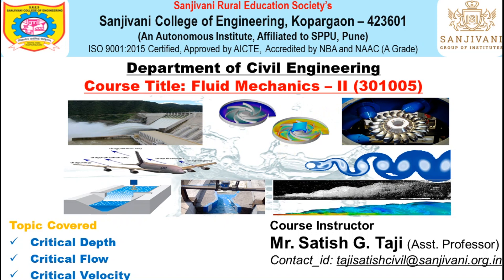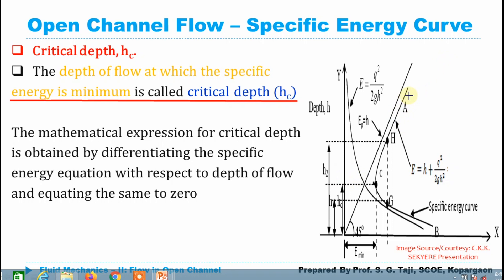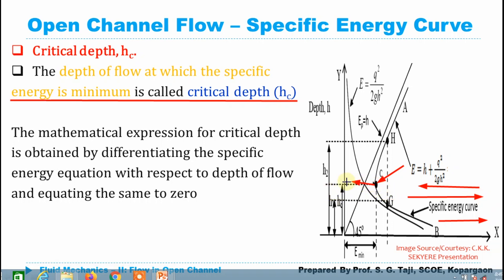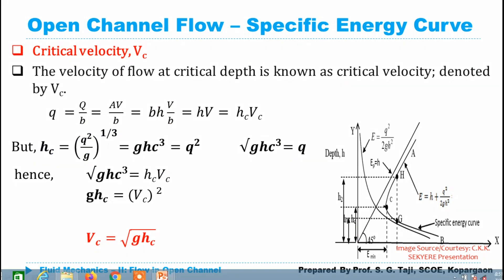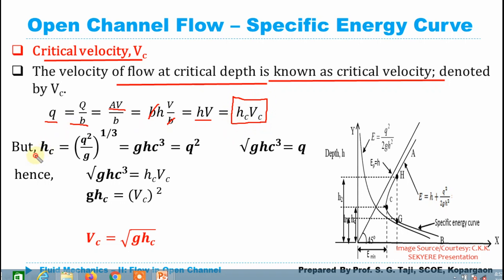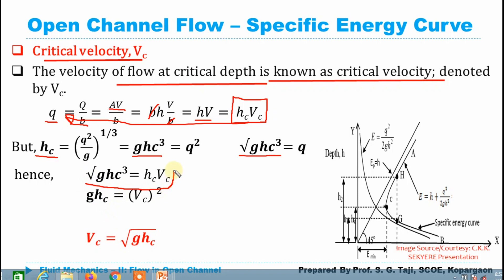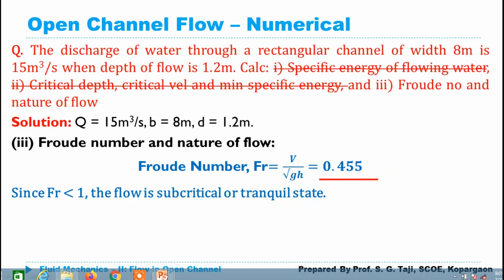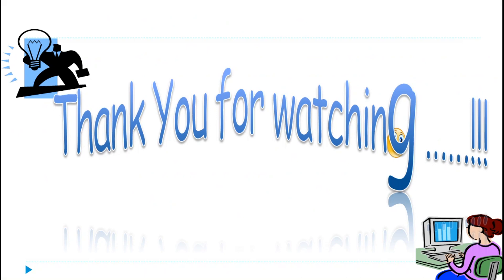Critical Parameters (Depth, Velocity and Flow) | Open Channel Flow | Hydraulics and Fluid Mechanics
This video lecture discusses the critical depth corresponding critical parameters associated with critical depth in an open channel flow.
Open channel flow is a flow that has a free surface and gravity force causing the flow.
Pipes that are not flowing full (with the free surface in the channel) also fall into the category of open channel flow (no pressure force).
In open channels, the flow is driven by the slope of the channel rather than the pressure
In open channel flow, the hydraulic gradient line coincides with the free water surface (z+y).
Also, due to the air resistance at the free surface, maximum velocity occurs slightly lower from the free surface in the open channel.

For PowerPoint presentation, visit my slide share page (link is given below).